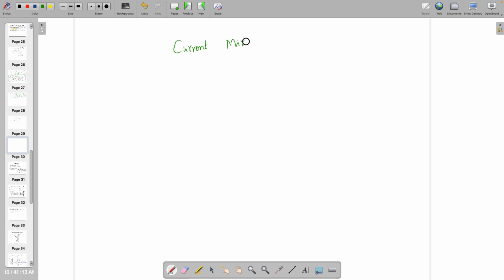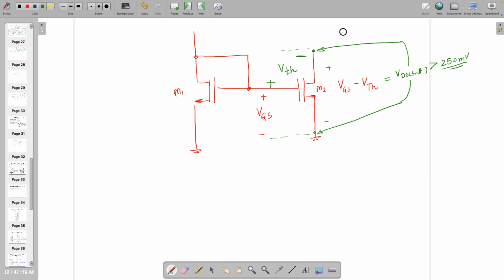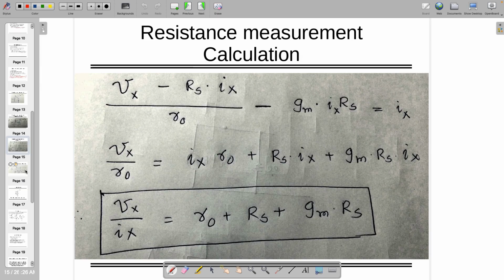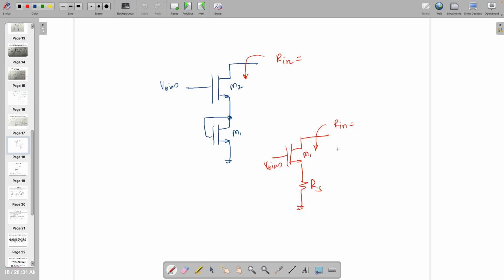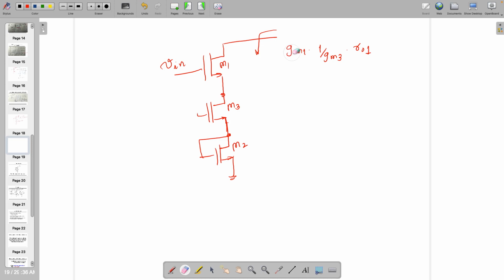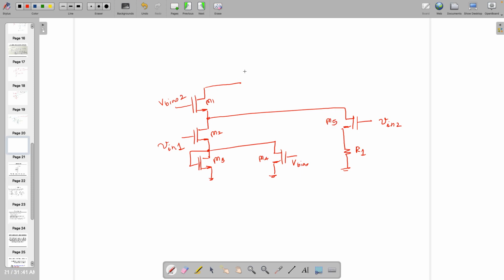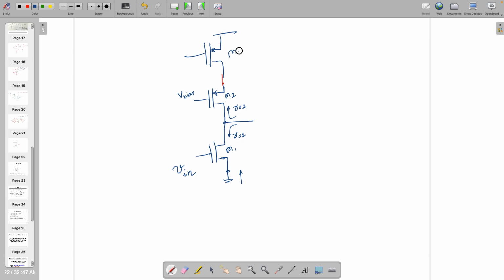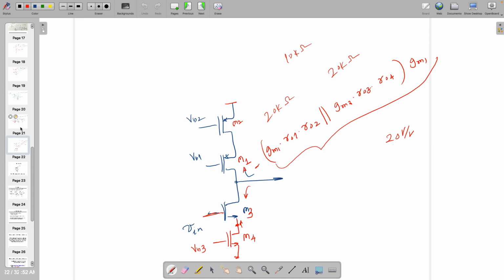Cascade: resistance calculation